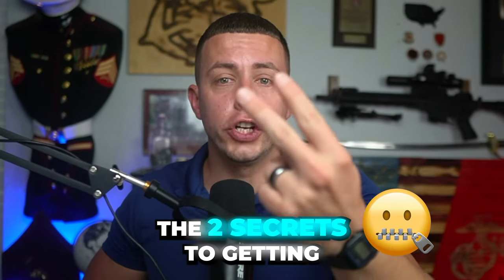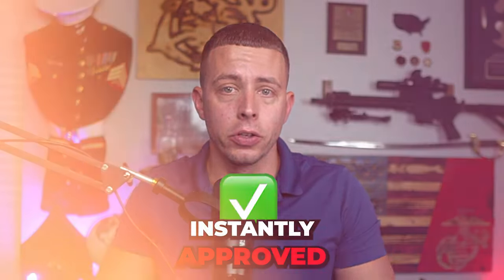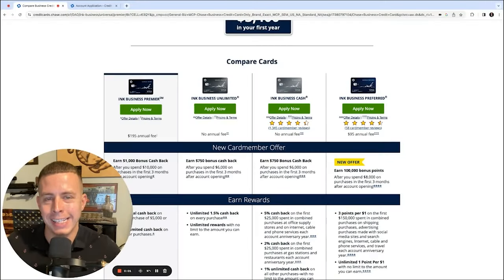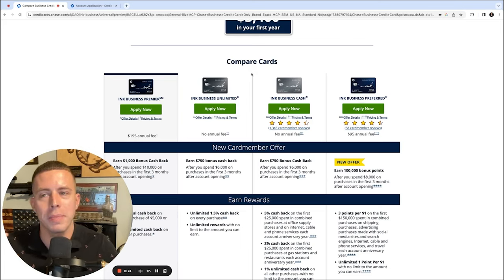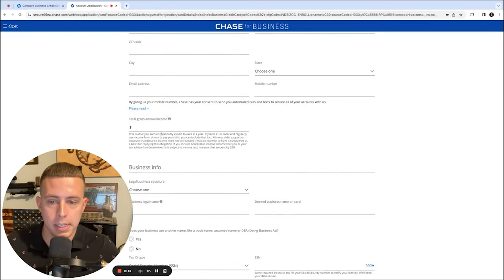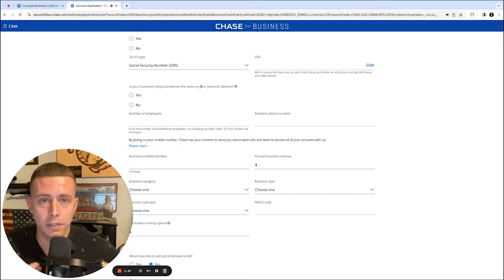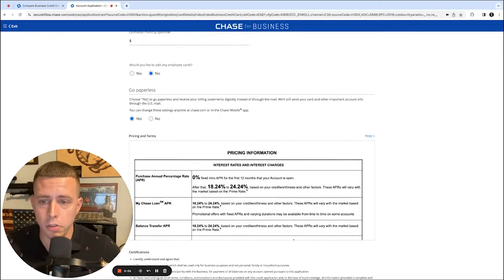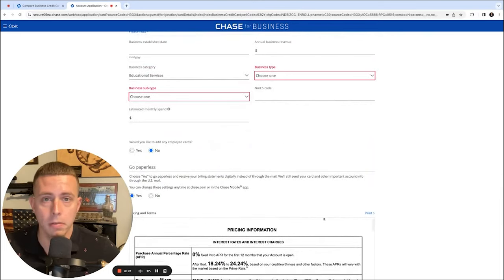How To Get INSTANTLY Approved For Business Credit Cards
DONE FOR YOUR BUSINESS FUNDING with NO upfront fees (Must have 680+ Clean Credit Score)  please fill out this form:

CREDIT REPAIR WITH NO UPFRONT FEES: the first two months are free and we will do metro2 challenges on your behalf to clean your report!

BUSINESS FUNDING MENTORSHIP:
Want group coaching with Colin and for Colin to personally build a funding sequence for you to acquire $50k+ in funding, join Business Credit Mastery.

credit, credit card, business credit, chase, credit cards, 2023, business credit